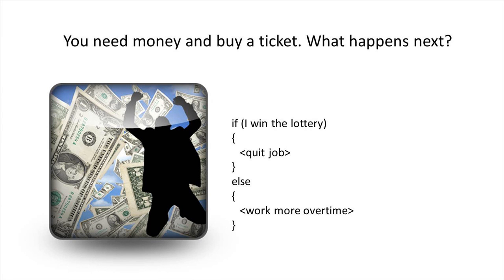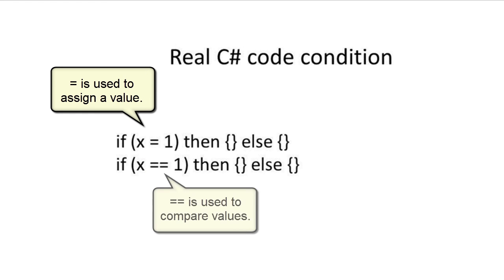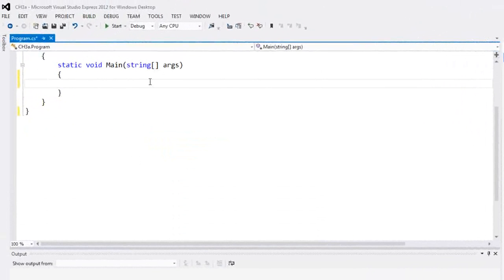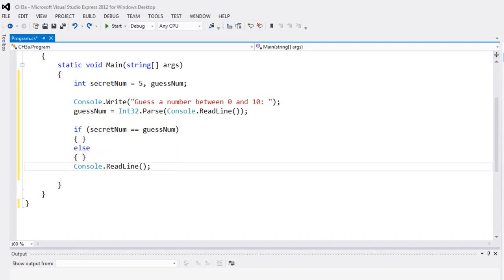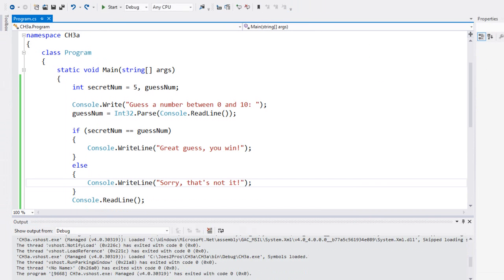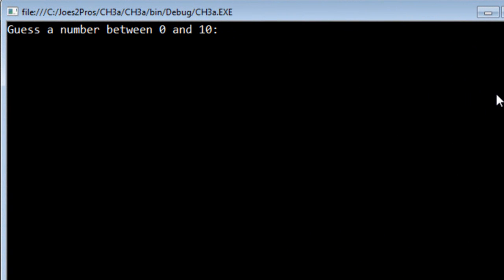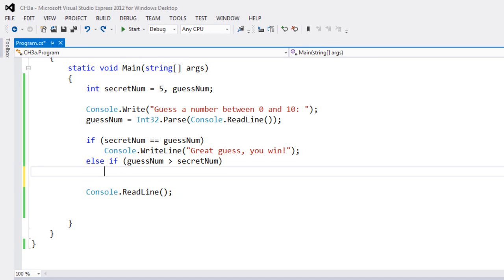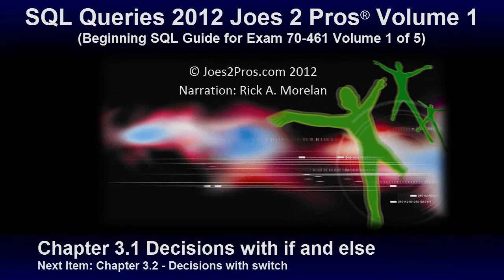C# 2010 Decisions With_if_and_else